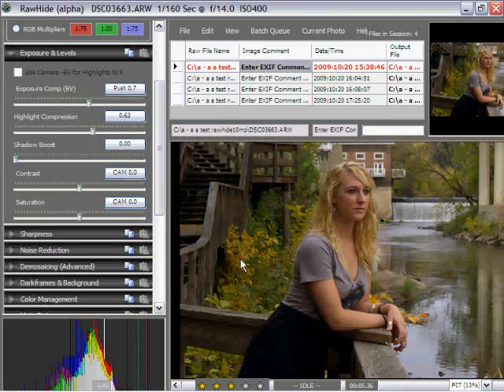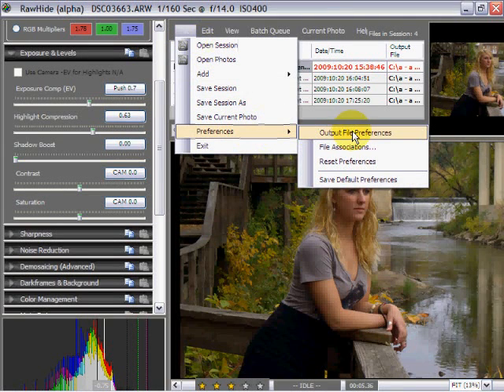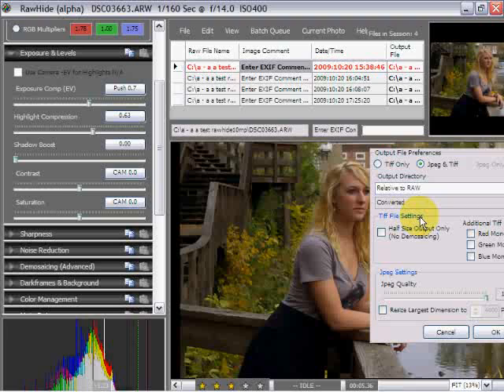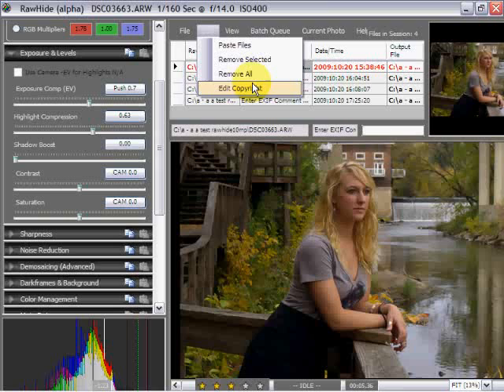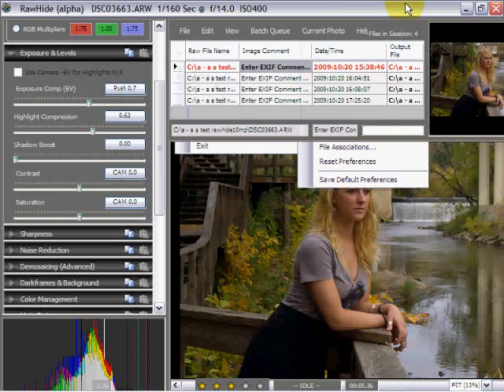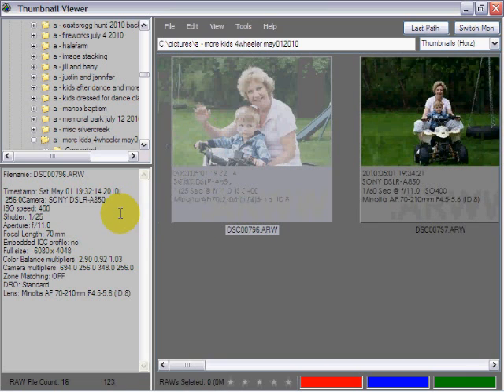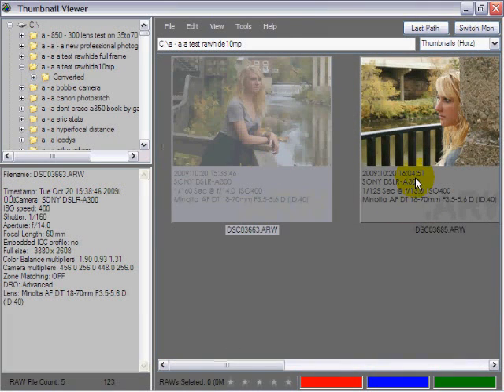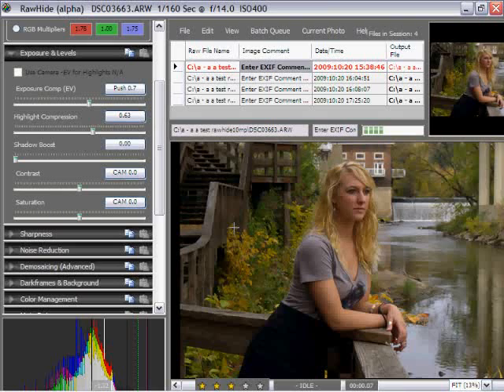RAWHIDE Raw Image Converter Part 4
RAWHIDE Raw Image Converter is a jewel! It allows for changing algorhythms in the actual demosicing process for maximum flexibility. It allows for batch processing of raw files, editing of EXIF data, and many more items. This video is the final in the series!